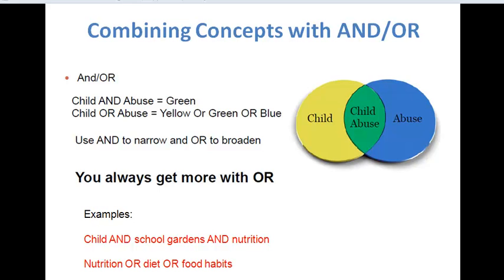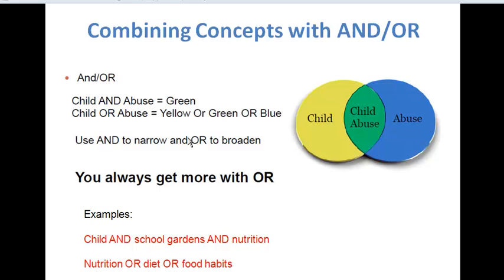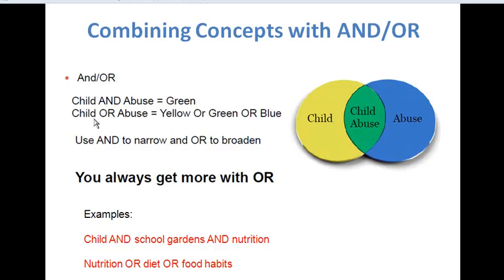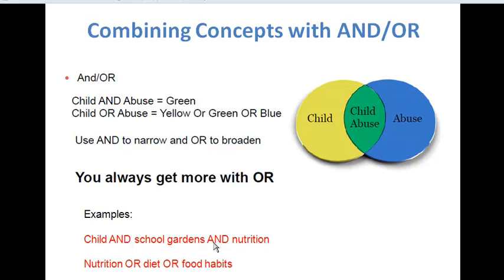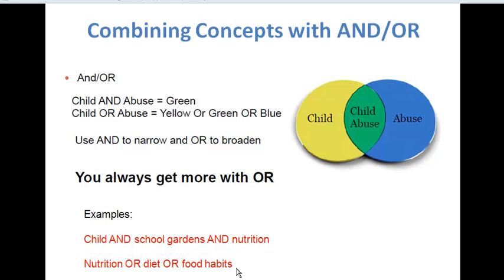Beyond Google Video 7: Combining Terms with AND/OR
Beyond Google Video 7 shows you how to combine your search terms in PubMed.